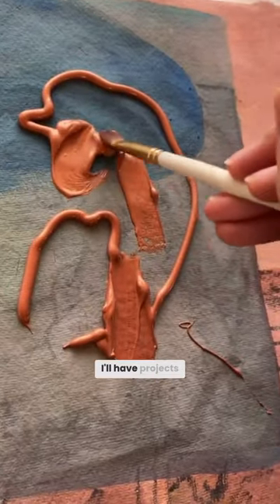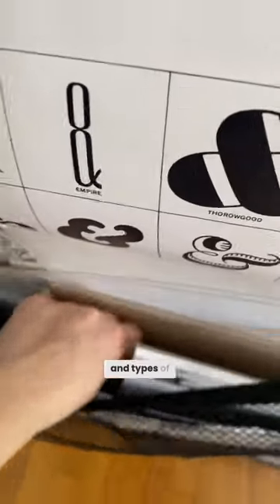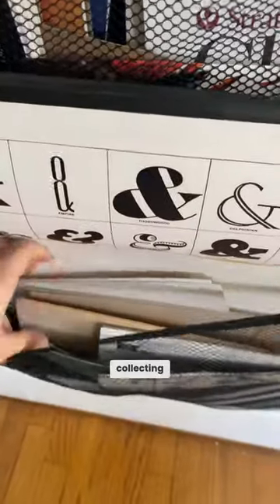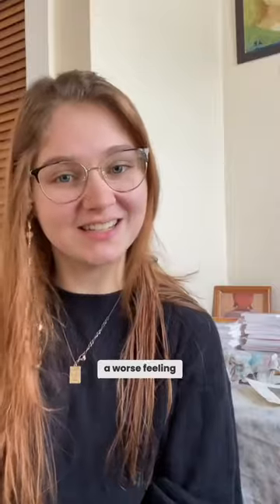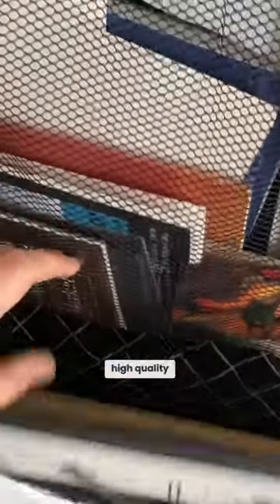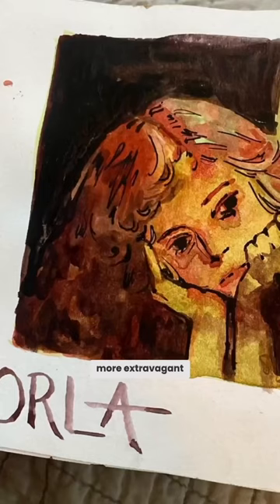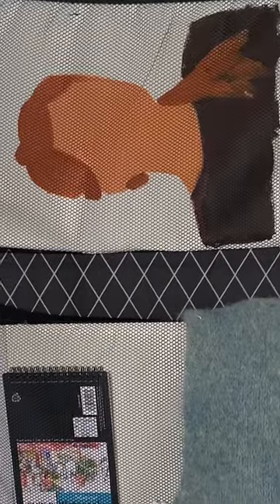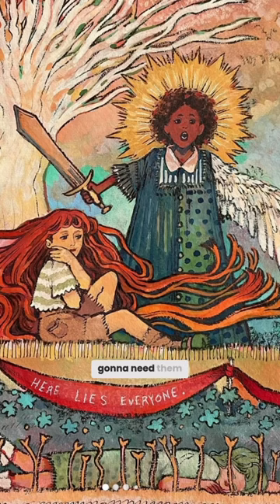Organize Your Art Paper: Artist Studio Storage Hack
You can organize all of those random bits of paper we accumulate as artists! Teaching Artist Mia Rozear explains. xoxo Prof Lieu

• Portfolio critiques
• Artist calls

• 3 hour live work & critique session

• Pro development
• Portfolio critiques

👂AUDIO EQUIPMENT
96 Pack Acoustic Panels Studio Foam Wedges 1" X 12" X 12"